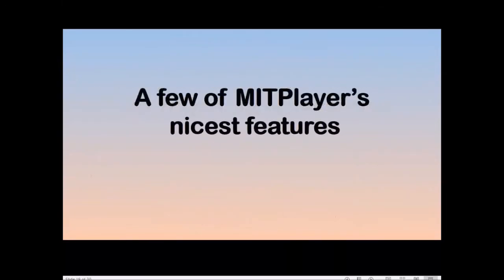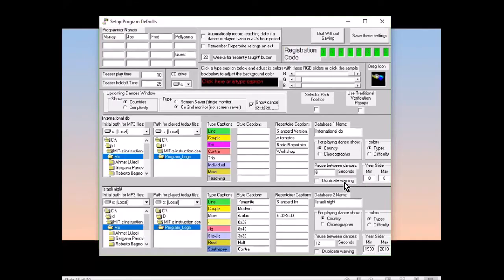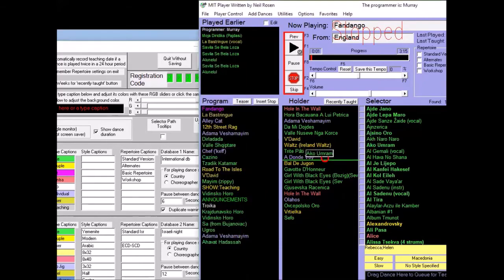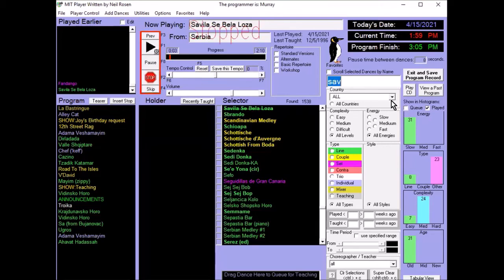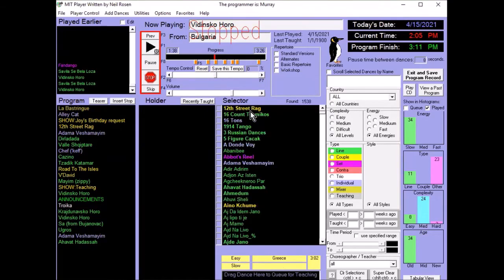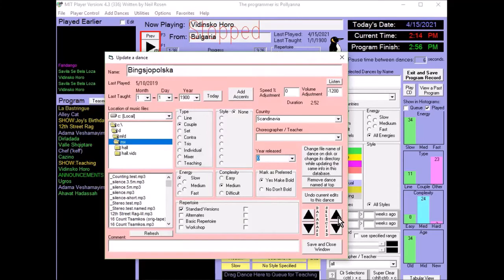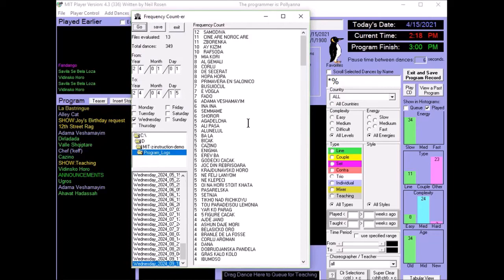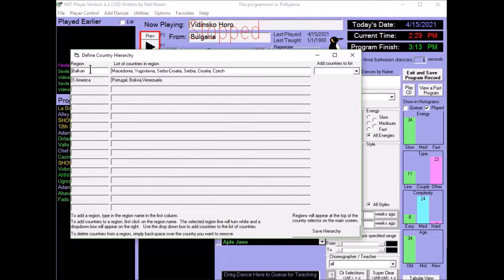MITPlayer: Demo and Instructions: Part 2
Music Player for Folk Dance sessions.  Written by Neil Rosen; maintained by Murray Spiegel
Pointer to Part 1 youtu.be/2XJCp4tQYfo
Pointer to Dance Hall Display options youtu.be/ParN06y3Yfk
Neil's PPT (now available on the MITPlayer site)
0:30 Nicest features overview
1:36 Advanced options within the setup file
5:50 Program customizations: some Basic options
6:35 Some of my favorite cool tricks
10:20 Device suggestion for remote control of Player
Correction: 10:24 Link is (currently unavailable, but we're working to correct that)
10:49 ... continuation of cool tricks
17:29 Program customizations: more advanced options